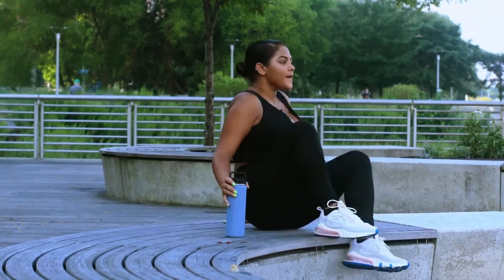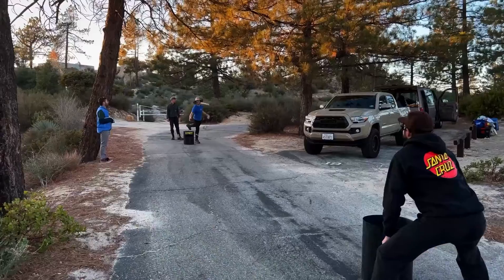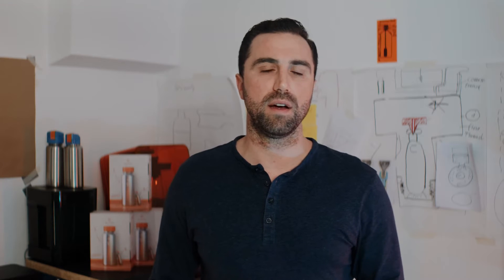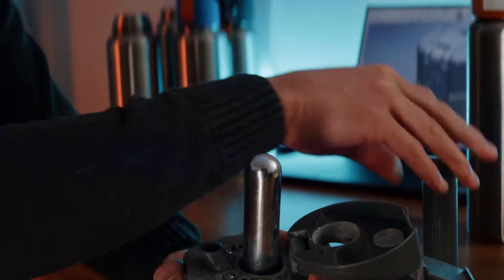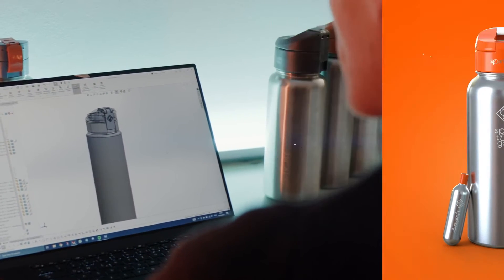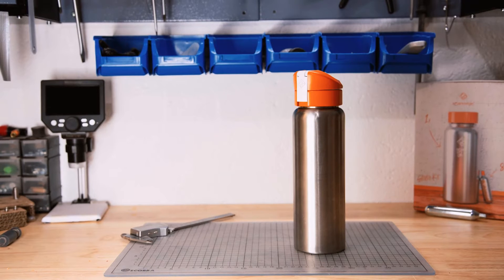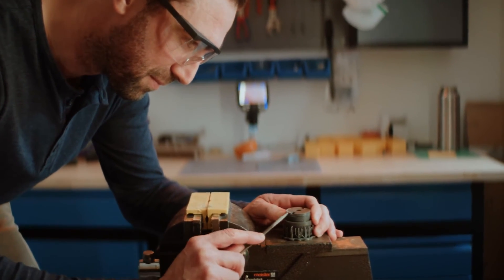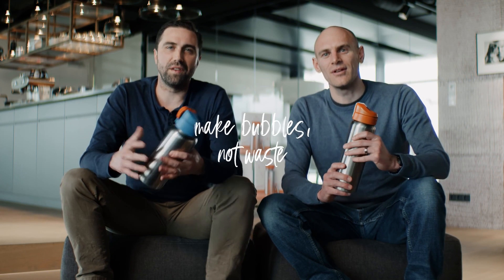Spark To Go Make bubbles, not waste – make your favorite sparkling drink wherever you are!